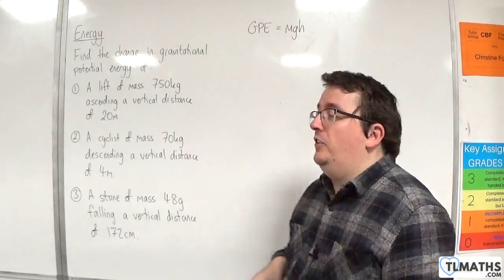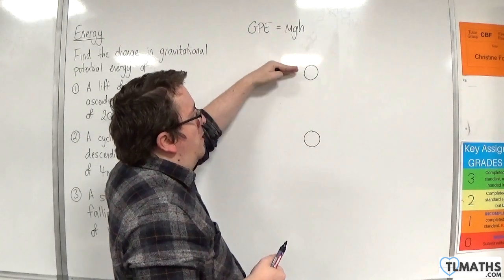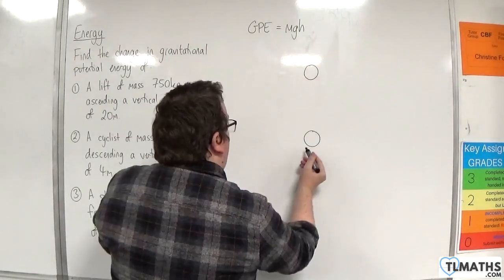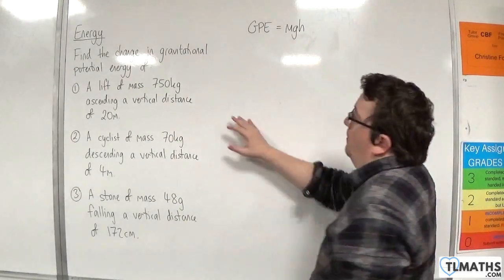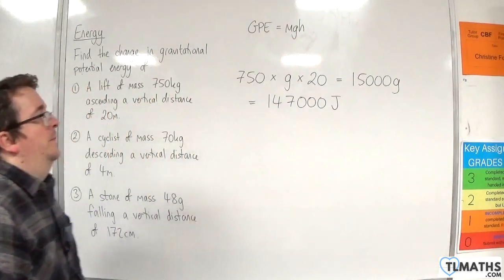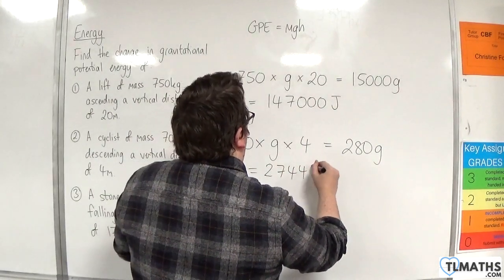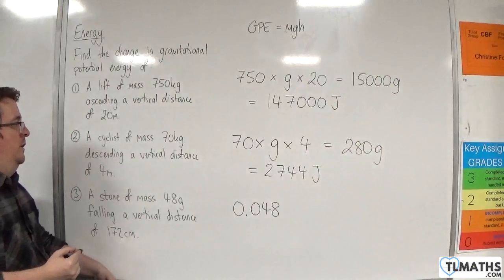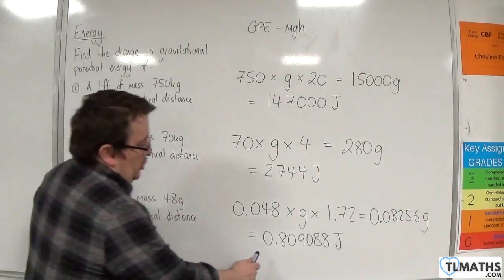OCR MEI Mechanics Minor A: Energy: 09 Basic GPE Examples